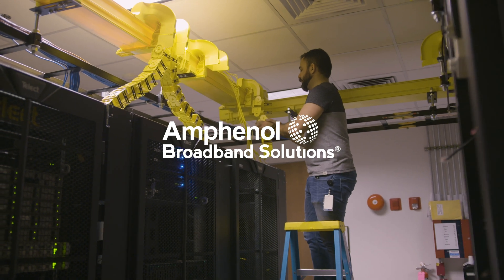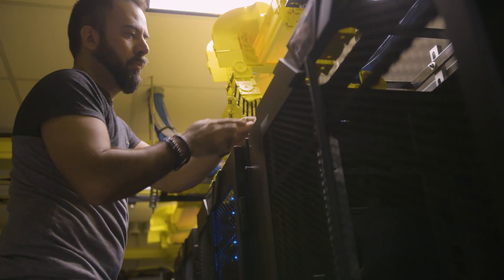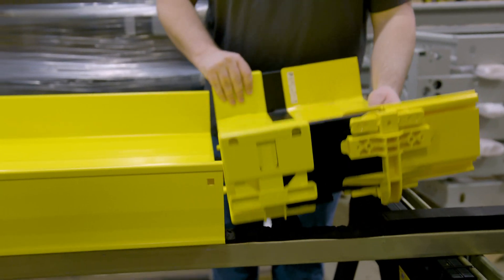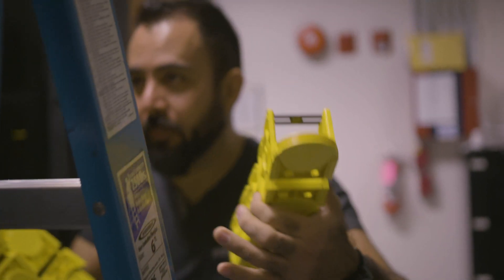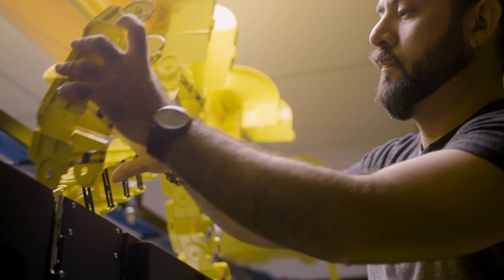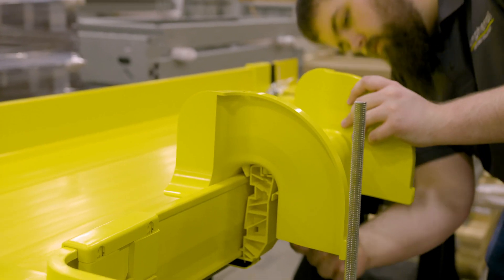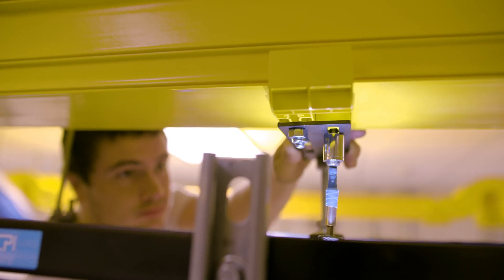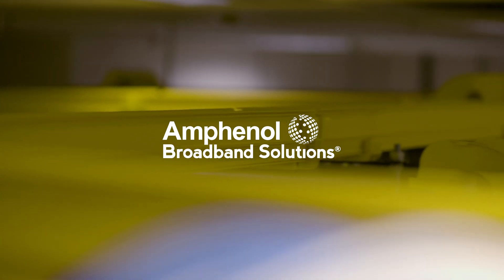WaveTrax Fiber Raceway System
WaveTrax®, the Amphenol fiber raceway system, is an end-to-end solution designed to help engineers deliver reliable fiber optic network performance.  When it's time to add more fiber cable to support user demand, an optical fiber raceway that's easy to modify and scale makes retrofit easy and less expensive.

Reduce your cost of ownership with the full line of WaveTrax® products, including troughs, elbows, cross and T sections, off-ramps and articulating links.